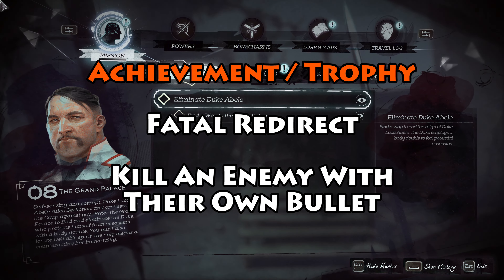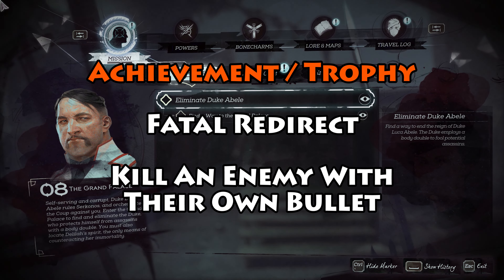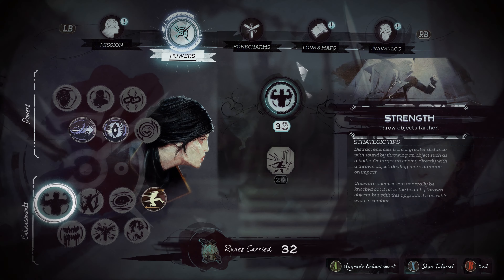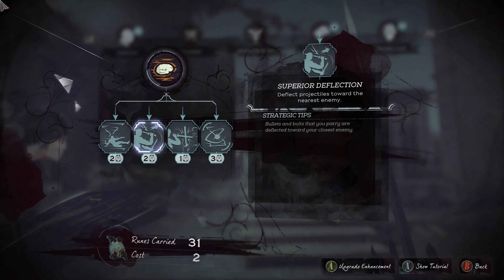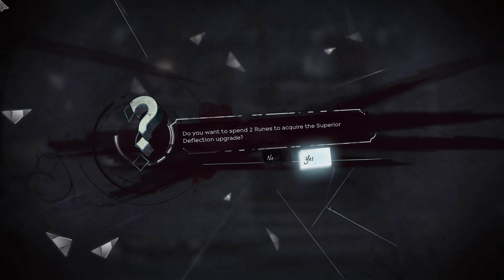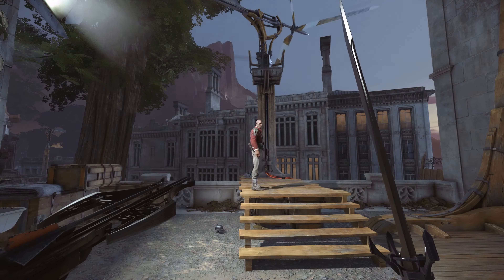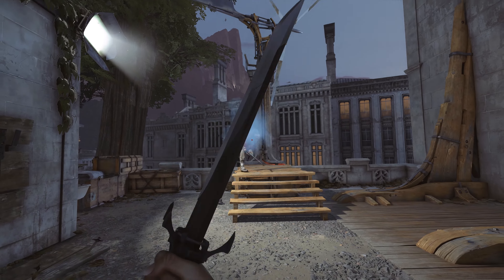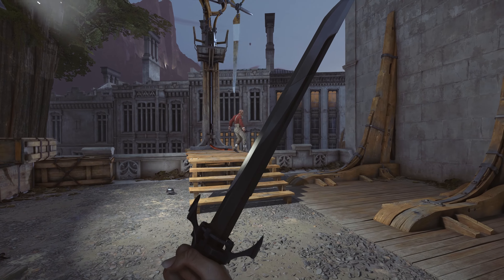Dishonored 2 - Fatal Redirect Achievement / Trophy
Get your Fatal Redirect achievement in Dishonored 2 by killing an enemy with their own bullet.  You can do this during any mission.